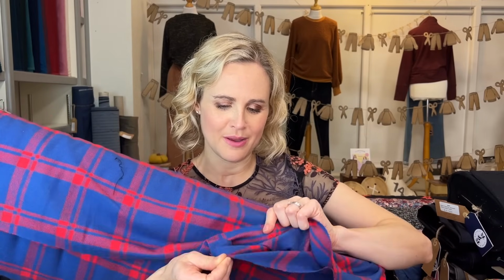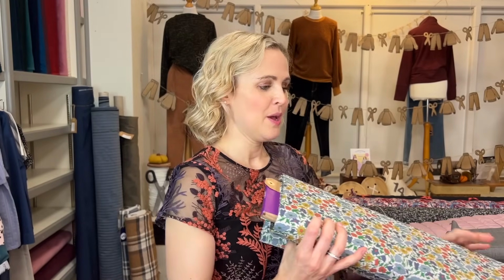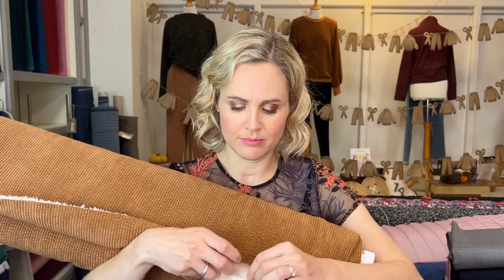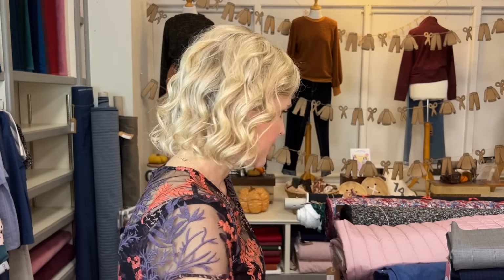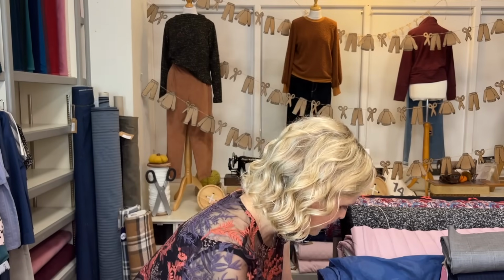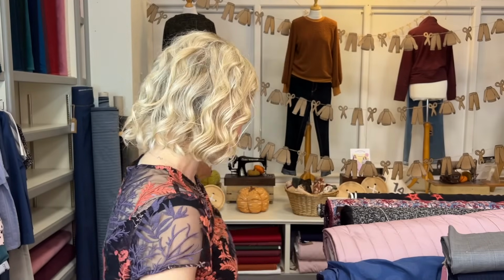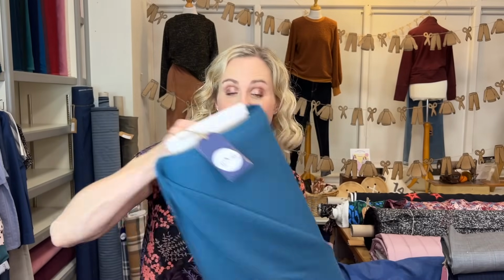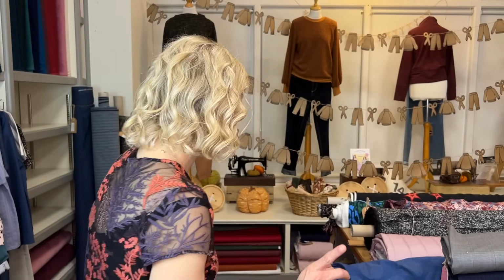Monday 9th October 2023 - Lauren's Live Sewing and Fabric Q & A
Join me for another fun and inspiring Q & A session from the g&g shop floor. This is a recording of the Instagram Live that took place on Monday 9th October 2023 at 8pm UK time.

00:00 Introduction
03:10 New fabrics
11:00 Youtube feedback
13:45 I struggle with warping when sewing a grown-on/folded over button placket (in this case - the Merchant & Mills Omilie Dress). No matter how much I pin the layers of fabric, it always warps as I sew. Do I need to change my sewing machine settings? How can I stop this from happening?
16:42 Would  you pre wash the bubble cord?
17:28 Have you made anything by Brigitta Helmersson and if so how good are instructions?
18:44 Do all natural fibres crease? Mu makes seem to look scruffy when I sit down or put a coat on
19:40 How do you wash the creamy natural teddy shearling fabric
20:38 I’m sewing a dress with princess seams in a viscose but the seams keep puckering. I’ve tried ironing but I can’t get rid. Do you have any hints and tips for sewing princess seams?
21:55 How can I reduce sleeve volume in Chalk and Notch Wren blouse?
23:07 I'm planning to make matching Christmas jumpers using Jarrah pattern. Will it work as a men's pattern as well? If not does anyone has any suggestions pls? Couldn't find anything quite like that in The Foldline men's section.
25:23 Would the fibremood kaya dress work inna tana lawn? If not, similar pattern that would work?
26:10 Pattern recommendations for kokka big spot blue fabric please
28:57 Recommendations for Our lady of leisure pisco jacket?
30:00 Fabrics for fibremood agatha dress for black tie new years even dinner
32:57 Black tie event in 4 weeks, would D&D magnolia be ok in velvet, any other patterns?
34:28 I’m thinking of making the Fibre Mood Adria jacket. I’ve never used FM patterns - how do I know which sizes to select for printing? Also please could you suggest fabrics - not just the quilted ones.
36:51 I'd like to make the Closet Core Jasika Jacket - can you suggest fabric from your shop that would give a casual look?
37:58 Ideas forNina lee Southbank dress. Plain Sweatshirt weight.
39:00 Also any fleece type fabric that would sew into your bag pattern or a tote etc?